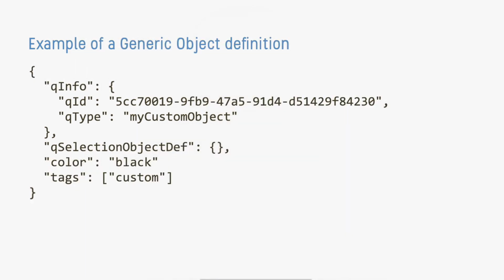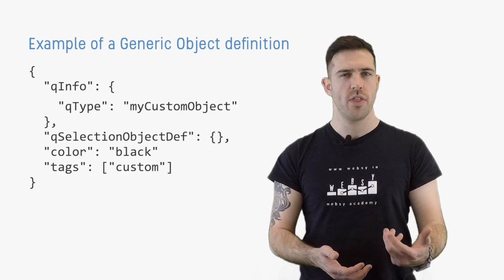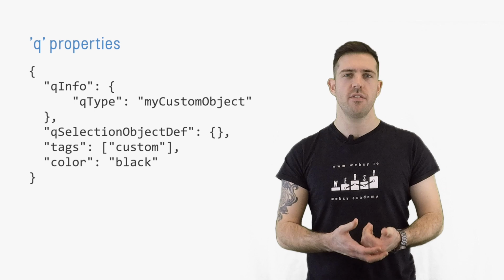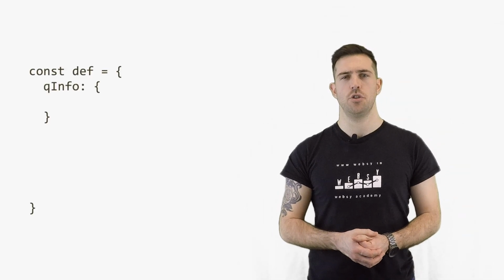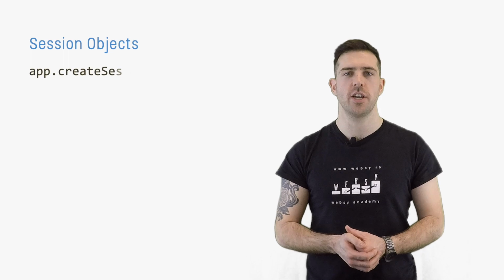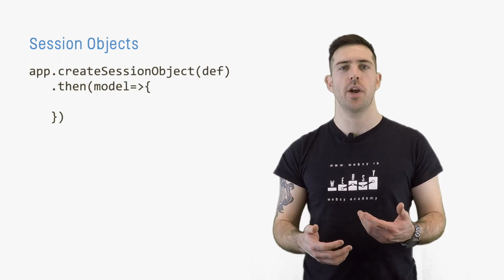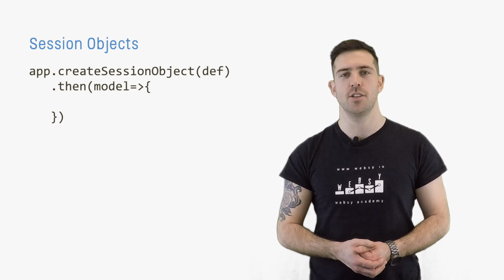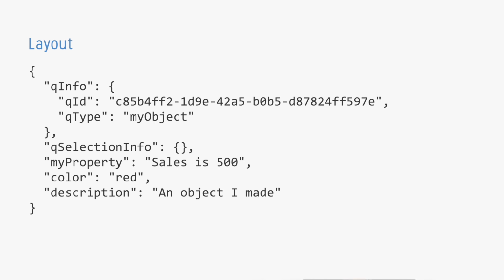Learn the Qlik® Engine API - Generic Objects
Lesson 3 in our Qlik Engine API - Level 1 course.
Learn how to create and work with Generic Objects. One of the most powerful features for developers that the Qlik Engine has to offer.